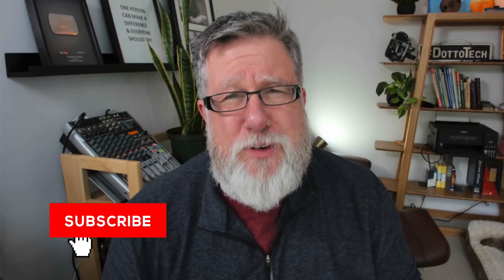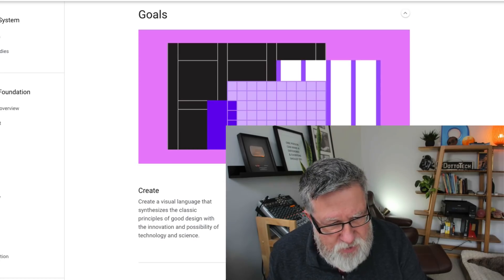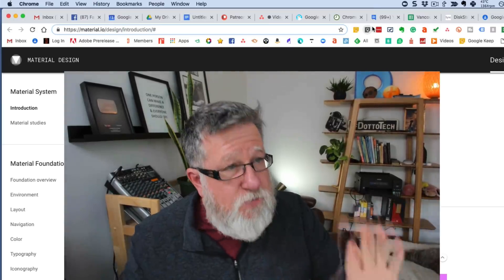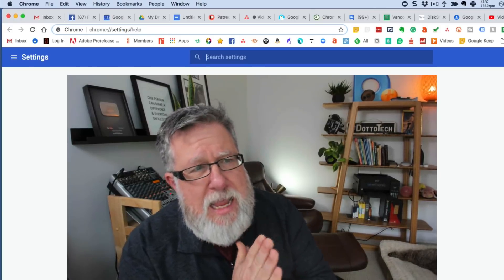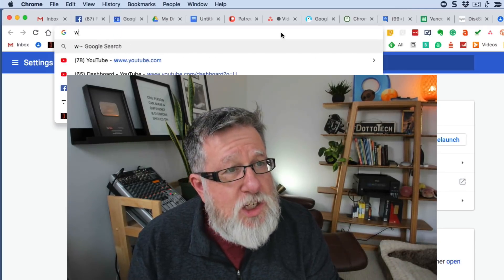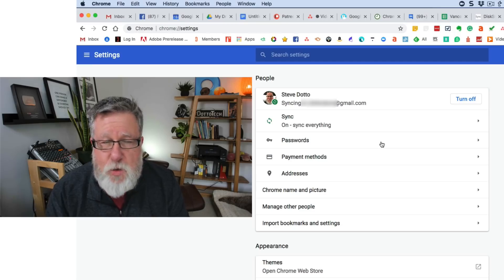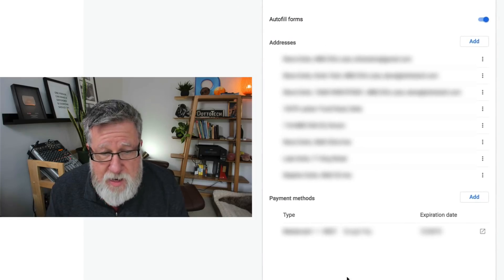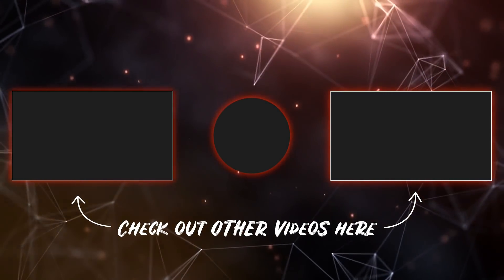Google Chrome Material Design Update 69-- What's new? What's different?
To celebrate Chrome's 10th year anniversary, Google released the Google Chrome Material Design Update or Update 69.

But how does this new browser update affect you? How does it affect your user experience? Has the new Chrome update changes it forever?

Time to find out!

In this video:

- 2:03 New Chrome Update Demo